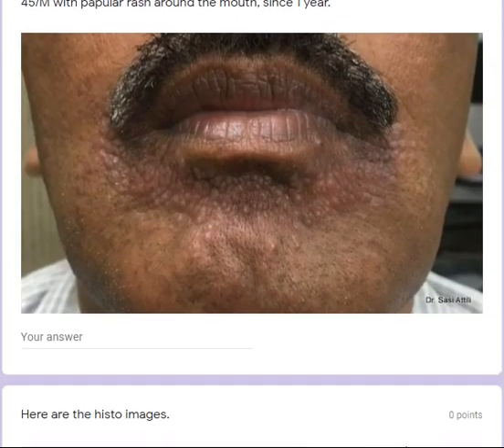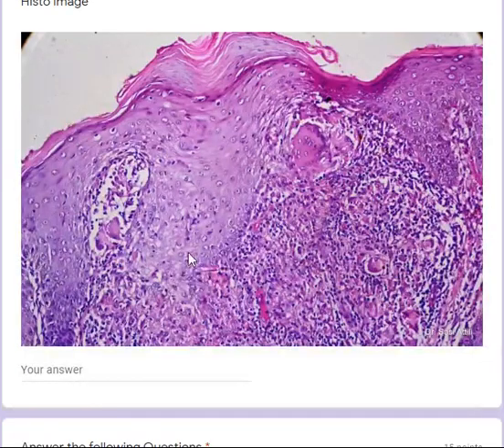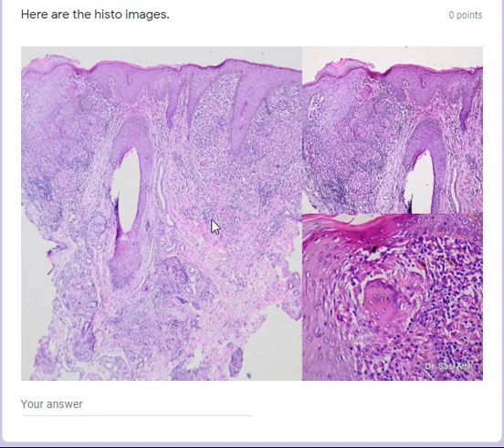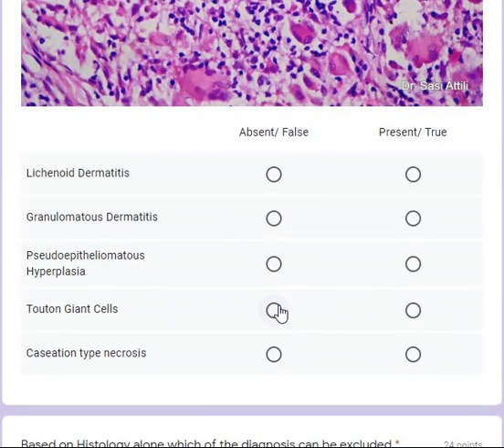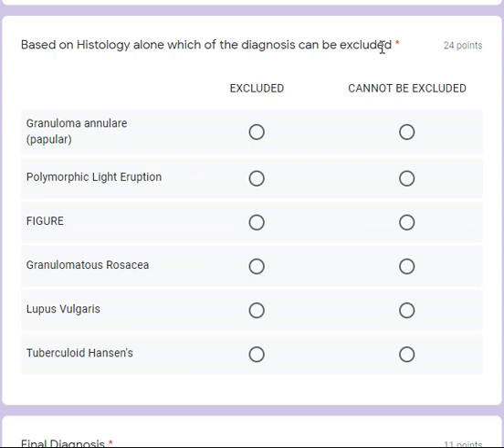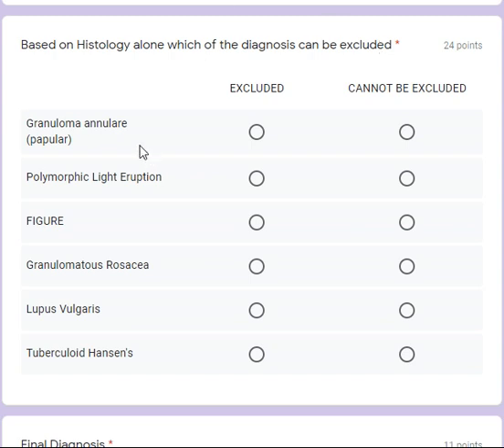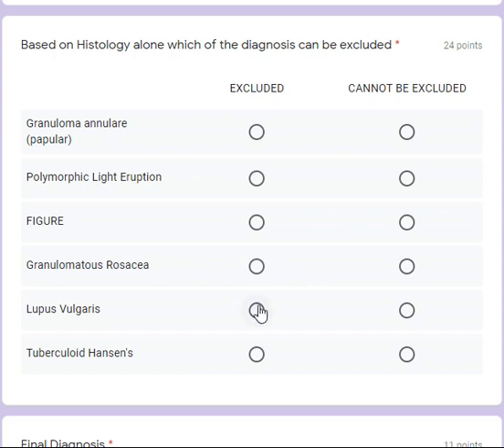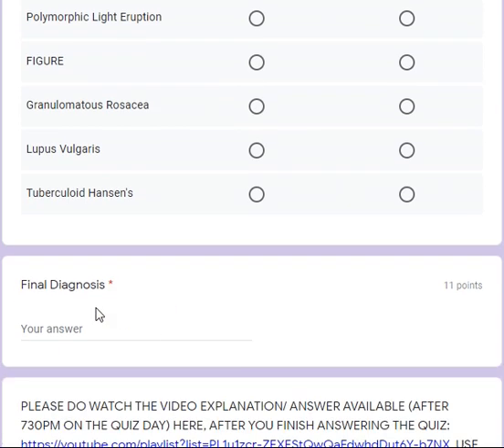24 09 2021 Self-Assessment Dermpath Quiz Answer: Perioral Dermatitis